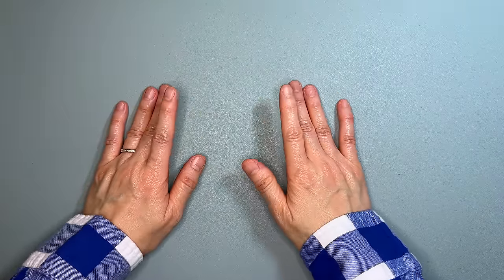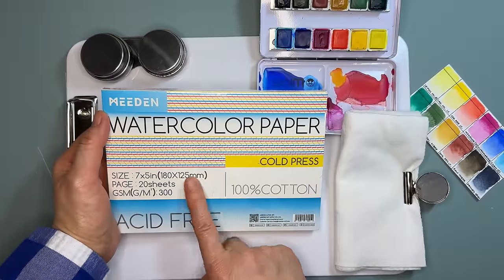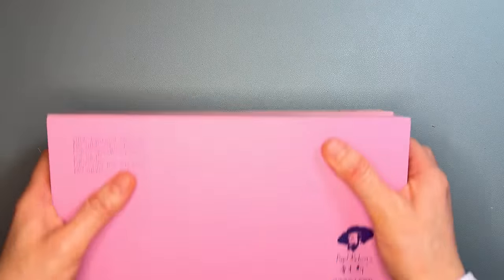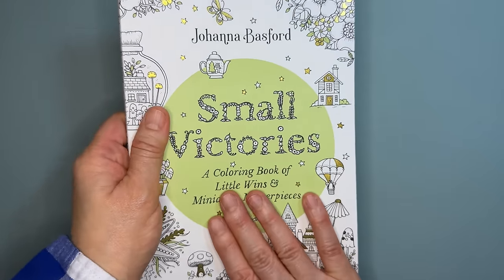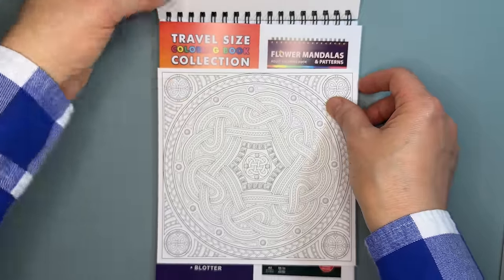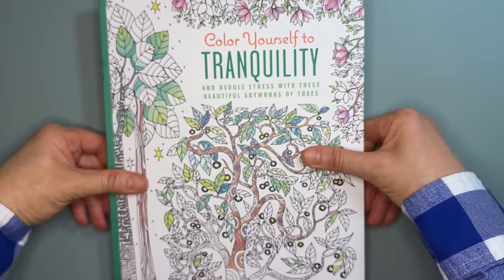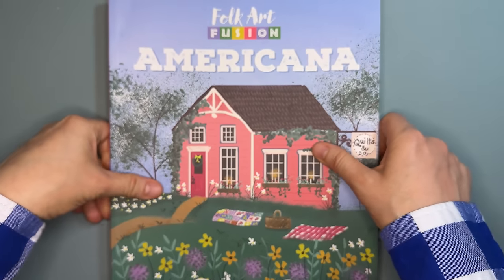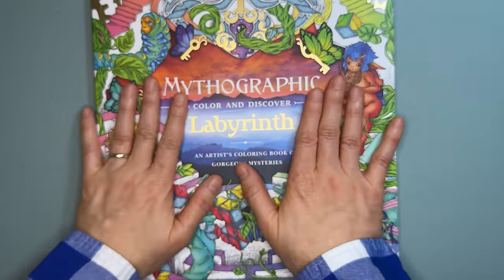MASSIVE Haul of Coloring Books, Art Books, Watercolor, & Art Supplies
I'm sharing another HUGE Haul of books and art supplies in this video! I've got adult coloring books, watercolor supplies, art books, and more this time!

If you love painting and you're looking for new art supplies to try out, be sure to check out this HUGE haul! I've got books and supplies to help you learn watercolor, collage, and more. If you're a beginner or an advanced artist, these supplies will help you create beautiful artwork!

Items mentioned:
Pop Manga Coloring Book
Birds in Watercolor, Collage, and Ink
If You Can Cut You Can Collage
Expressive Little Faces
Expressive Little Animals
Double Dipper Palette Cup
Magnetic Clips
Meeden 5x7 Watercolor Block
Paul Ruben 48 Colors
Paul Ruben 48 Glitter Metallic Colors
24 Colors Jelly Gouache
Ohuhu Extra Wide Alcohol Markers
Artegria Watercolor Brush Set
Artegria Quill Brush Set
Small Victories
Miniature Secret Garden
Miniature Enchanted Forest
Folk Art Scandinavia
Just Add Color On The Go
Folk Art
Geometric Patterns
Mid-Century Modern Mania
The Magical Unicorn Society
Matchstick Mouse Merry Little Christmas
Matchstick Mouse A Winter Colouring Book
French Baroque
Scandinavian Designs
Mexican Folk Art
Underwater Worlds
Color Universe
Nature's Wisdom
Christmas to Color
Happy Place
Color Yourself to Tranquility
Fairy Tales
Folk Art Fusion Americana
Hello, Watercolor!
The Sketchbook Idea Generator
The Creative Act
The Complete Color Harmony
365 Days of Art
365 Days of Creativity
365 Days of Art in Nature
365 Days of Drawing
365 Days of Feel-Good Art
Winter Cutting Garden
Spring Cutting Garden
Summer Cutting Garden
Fall Cutting Garden
Rhapsody in the Forest (Japan Edition)
Secret Tokyo
Secret New York
Mythographic Illusion
Mythographic Labyrinth

Timestamps:
0:00 Intro
0:10 Books haul from Book Outlet
7:39 Supplies haul from Amazon
18:13 Supplies haul from Blick
23:11 Oops! More supplies from Amazon
25:34 Surprise supplies!
33:09 HUGE Coloring Books haul from Amazon

📚 SAVE $5 OFF your first order of $25 or more from Book Outlet

Save some $$$ with these vendors I love:
💚 Get cash back on your purchases at 800+ stores via Rakuten

Regina